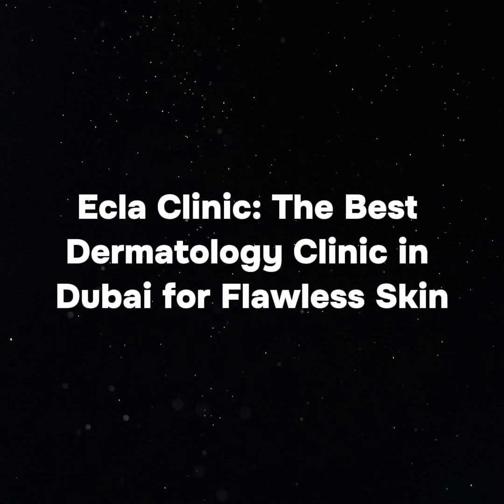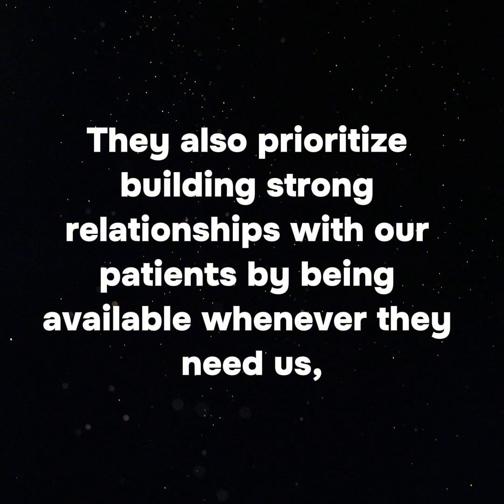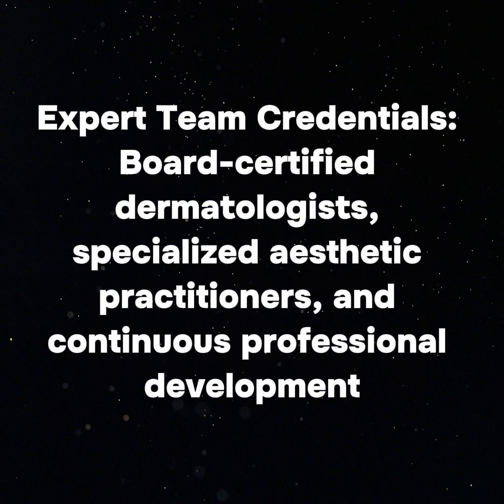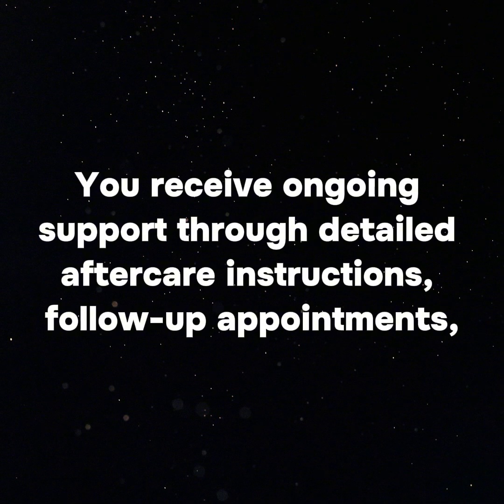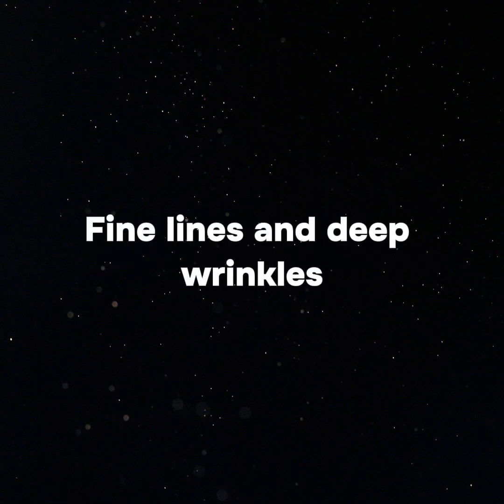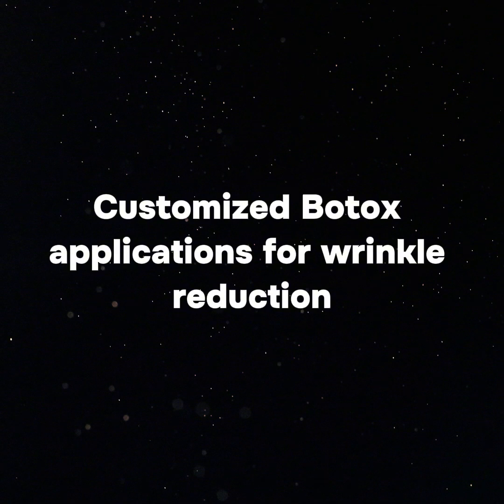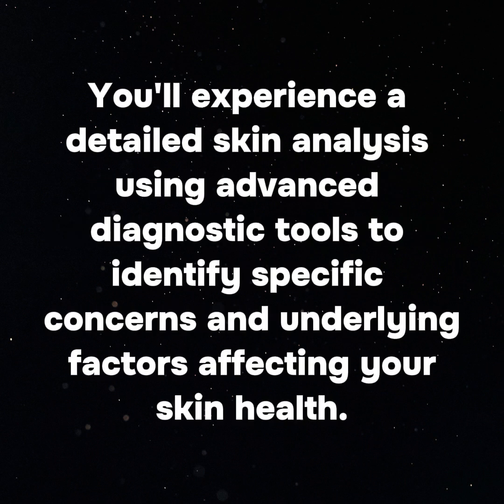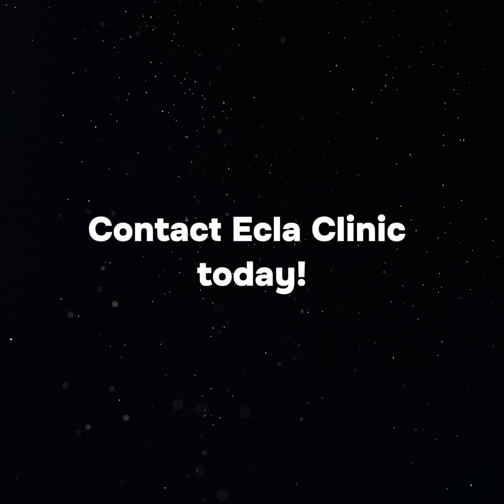Ecla Clinic: The Best Dermatology Clinic in Dubai for Flawless Skin - KISS PR Press Release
With so many dermatology clinics in Dubai claiming to offer life-changing skincare treatments, it can take time to figure out which one is right for you.

With so many dermatology clinics in Dubai claiming to offer life-changing skincare treatments, it can take time to figure out which one is right for you. When it comes to taking care of your skin, you want to ensure you're getting the best possible care from professionals who understand your specific needs and concerns.

It is essential to conduct thorough research and due diligence before making any investments or decisions based on the news. The contents of this release, along with all opinions expressed herein, are solely those of the company issuing the news. KISS PR Brand Story and its partners are not responsible for the content. All current and future correspondence related to this press release should be directed to the company issuing the release. Content publishing and distribution companies bear no responsibility for the accuracy of the facts presented or any other matters contained herein.